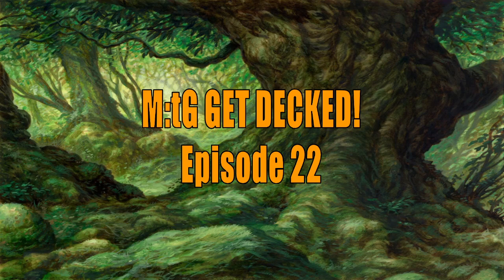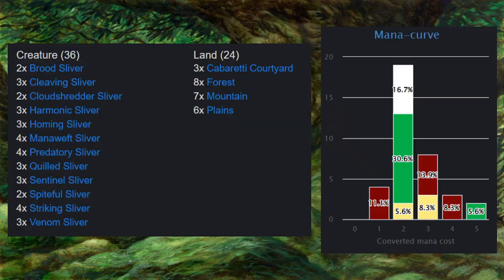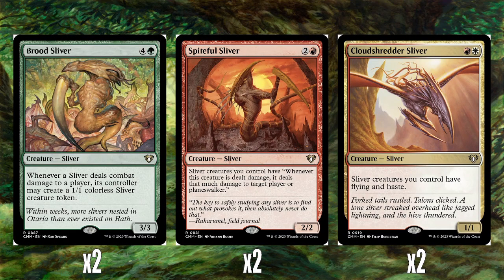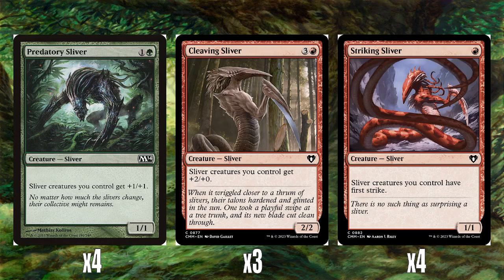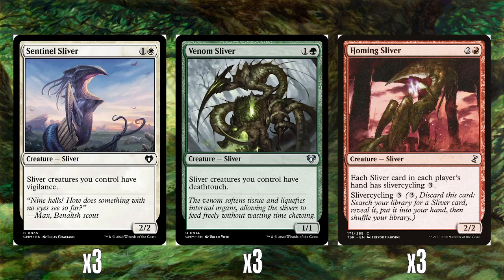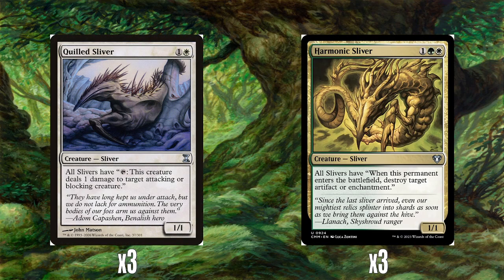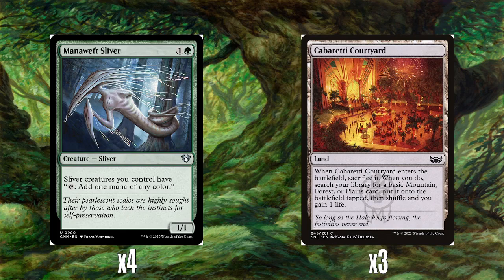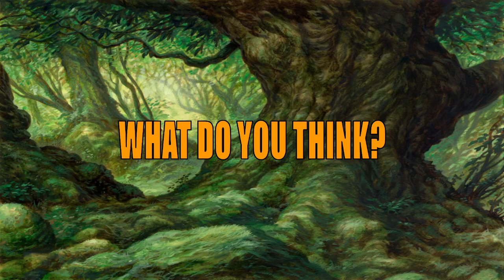M:tG Get Decked! Episode 22: Sliver Swarm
Video series about casual, low-cost deckbuilding for Magic: the Gathering. In this video, I build a Naya (RGW) deck about Slivers!

Card images courtesy of Scryfall, decklist format courtesy of TappedOut, background images courtesy of basiclandart.com. I do not own or claim to own any of the art assets used in this video.